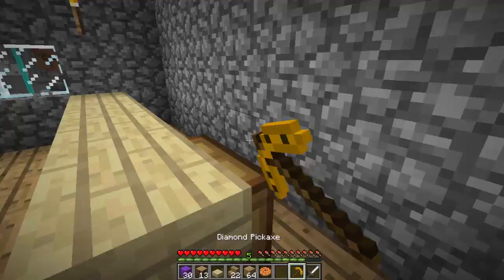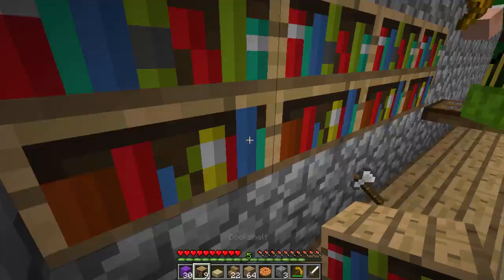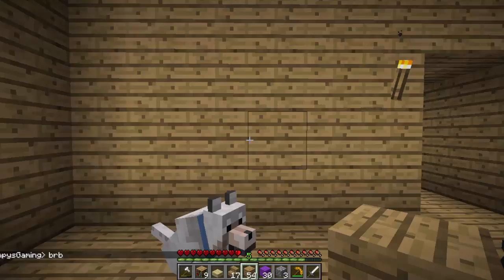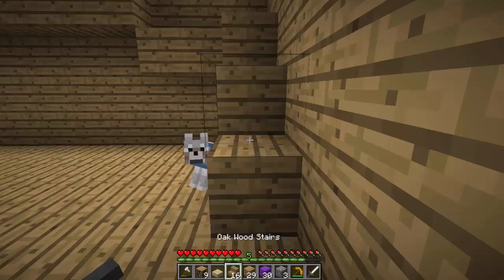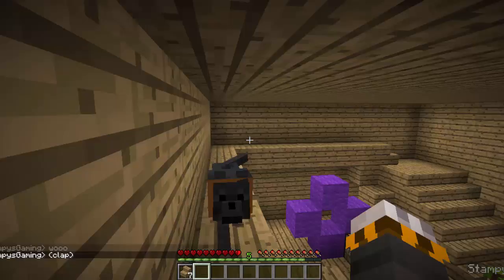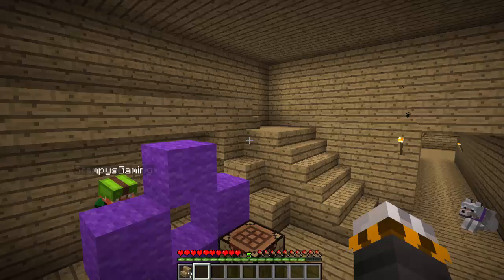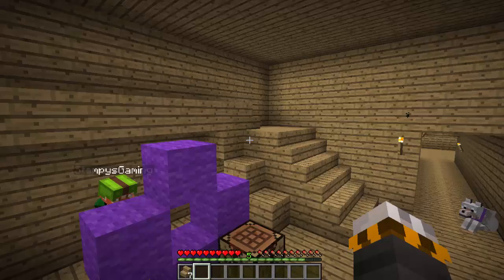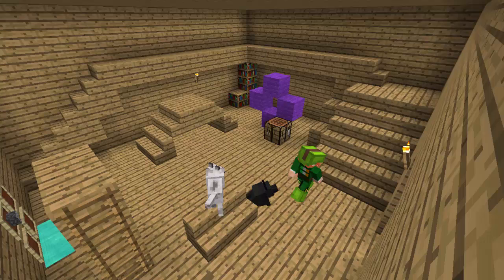Silly Survival - Doggy Fun [4]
Make sure to share the videos among your friends:)

Secret below ;)
Your task is to comment Banana waffles in the comment if you do you are AMAZING!